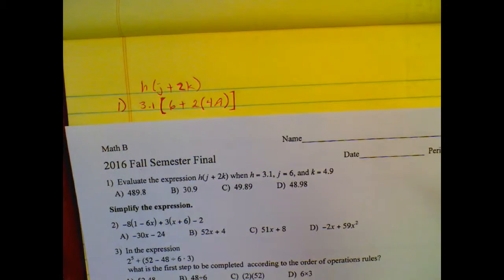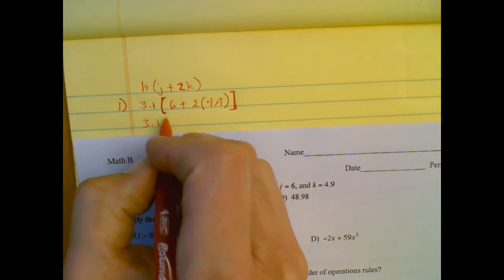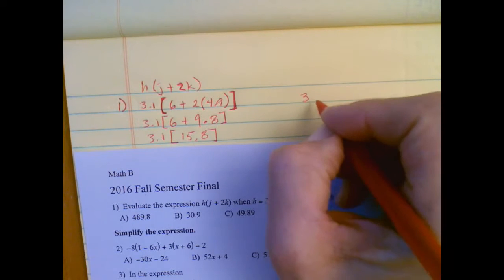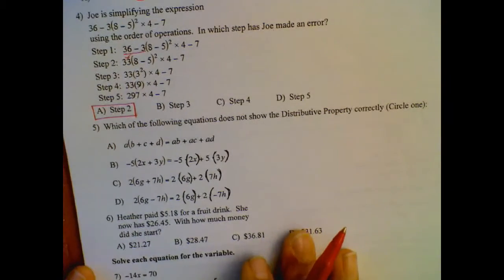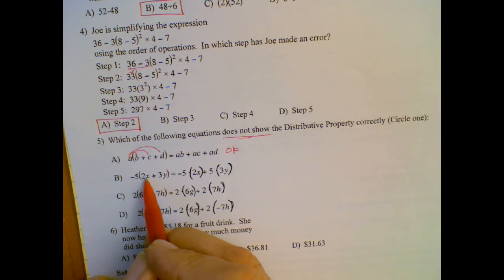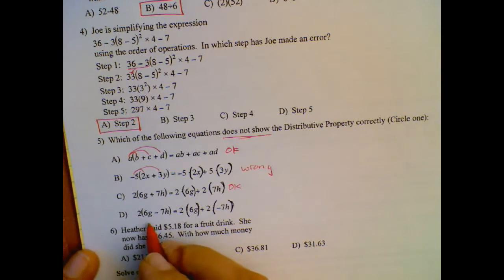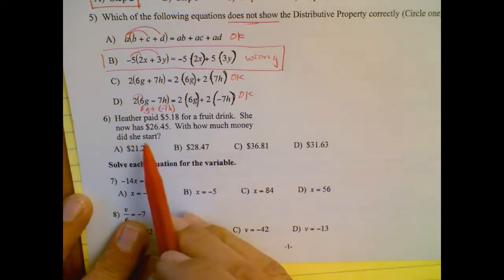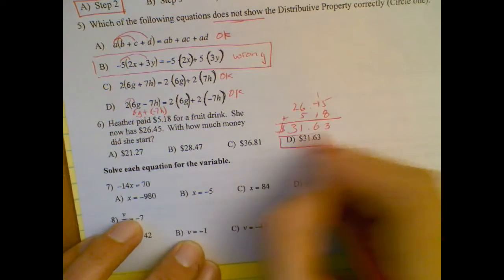Math B Fall Final Side 1